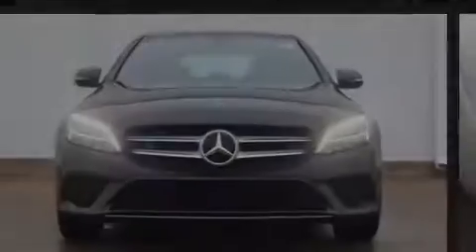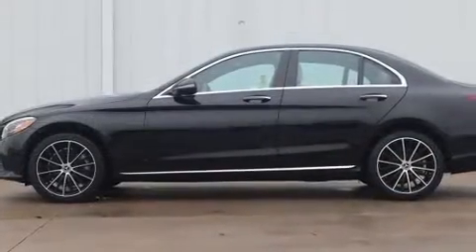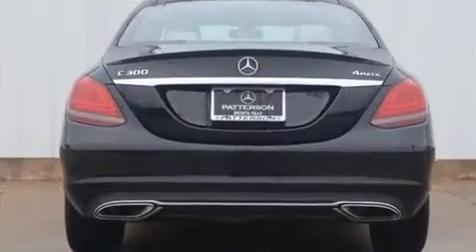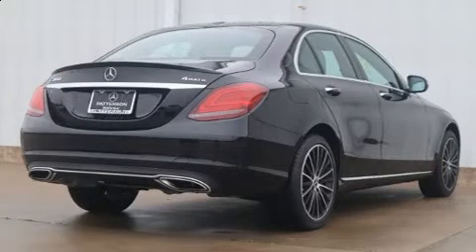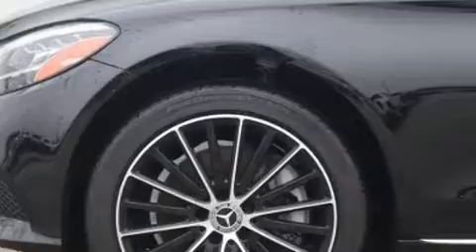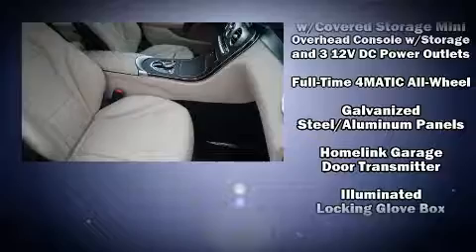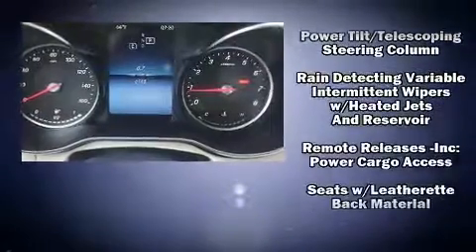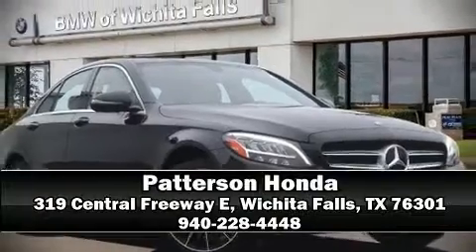2019 Mercedes-Benz C-Class C 300 4MATIC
Patterson Honda
319 Central Freeway E

Discerning drivers will appreciate the 2019 Mercedes-Benz C-Class. Under the hood you'll find a 4 cylinder engine with more than 200 horsepower, providing a smooth and predictable driving experience. The engine breathes better thanks to a turbocharger, improving both performance and economy. Top features include rain sensing wipers, front and rear reading lights, 1-touch window functionality, an automatic dimming rear-view mirror, automatic dimming door mirrors, heated door mirrors, cruise control, and remote keyless entry. Mercedes-Benz also prioritized safety and security by including: dual front impact airbags with occupant sensing airbag, front and rear side impact airbags, traction control, brake assist, anti-whiplash front head restraints, a security system, an emergency communication system, and 4 wheel disc brakes with ABS. Electronic stability control ensures solid grip atop the road surface, no matter how challenging the driving conditions. We have the vehicle you've been searching for at a price you can afford. Stop by our dealership or give us a call for more information.